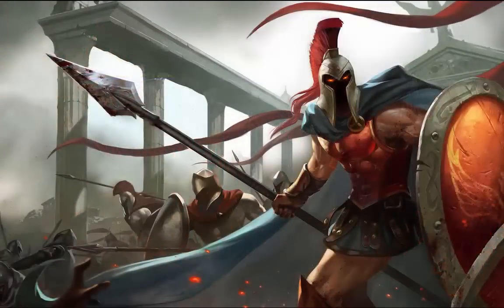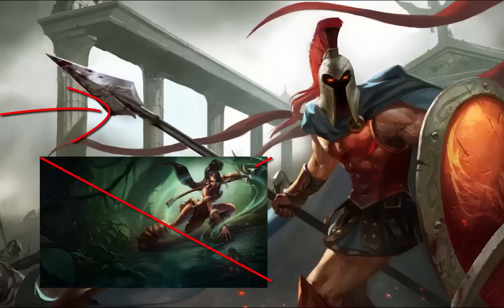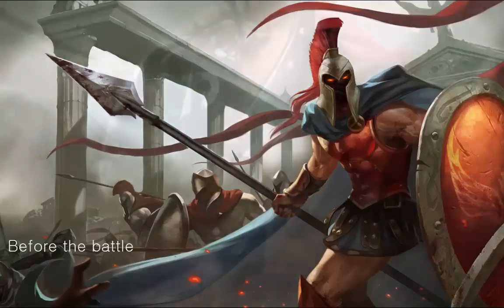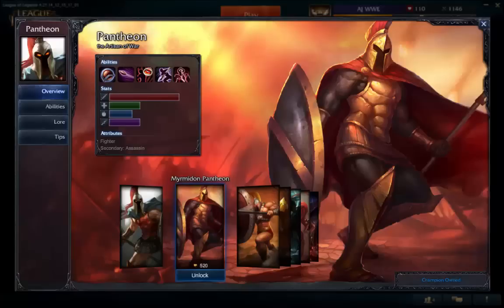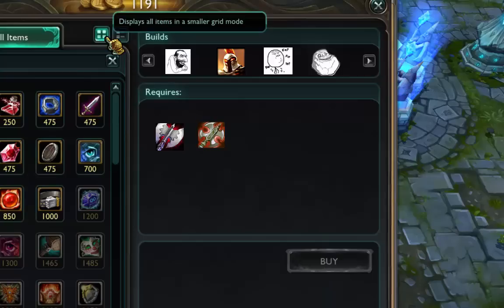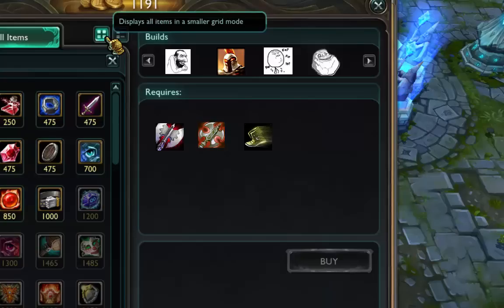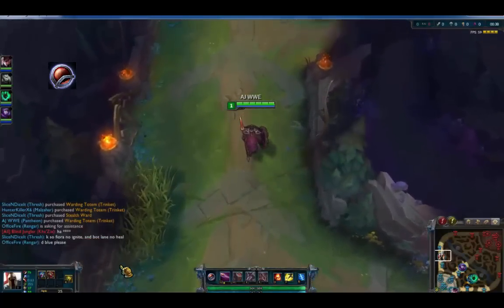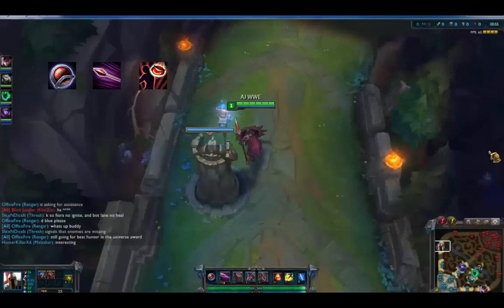Pro as heck guide to Pantheon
Free video cutter

Audacity

Inspired by:
Pro as heck guide to gangplank and master yi